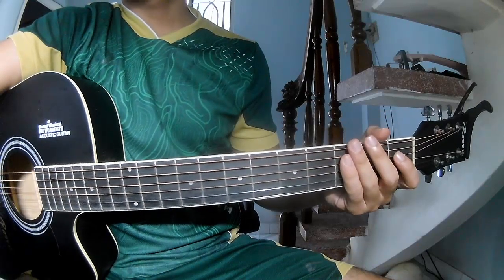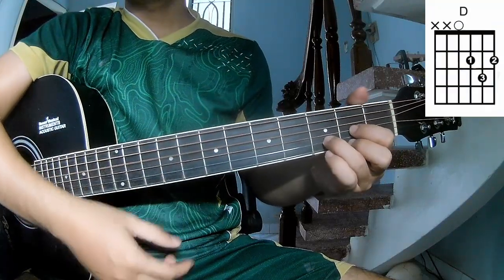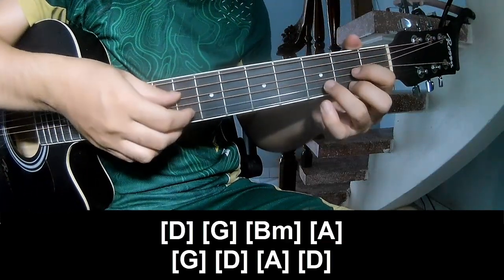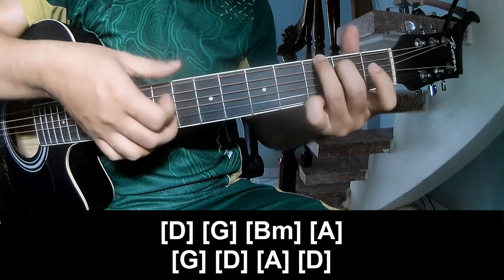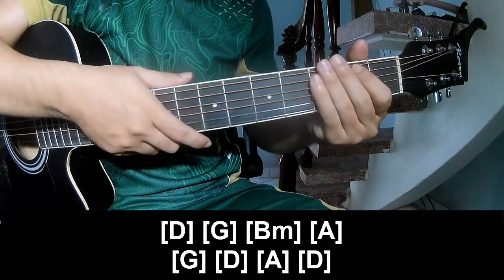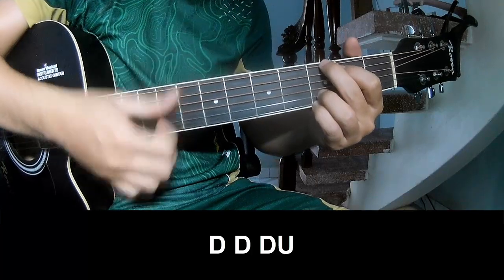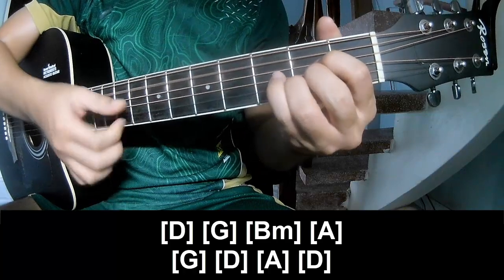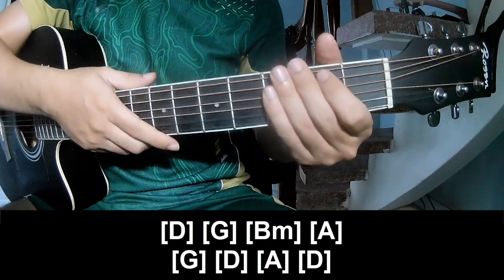How To Play Guitar Keep On The Sunny Side By Josie Hope Hall Version 1